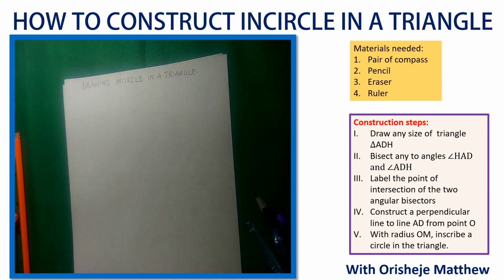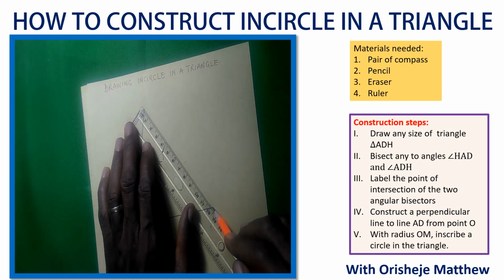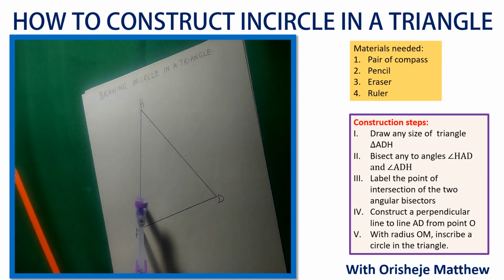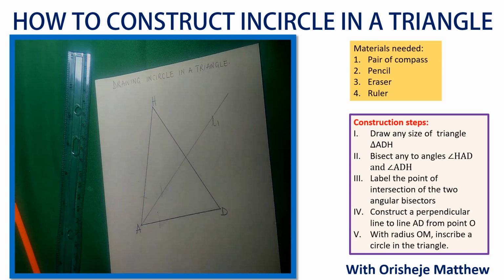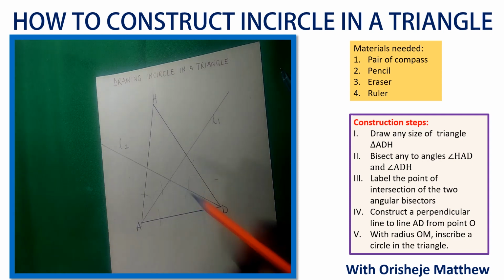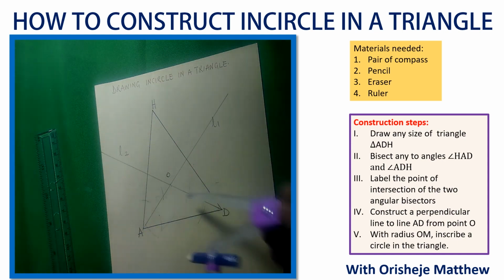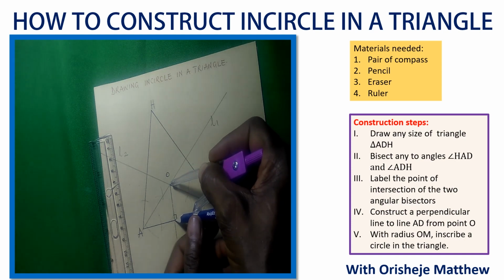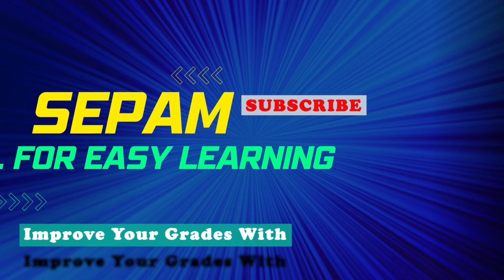HOW TO CONCONSTRUCT AN INCIRCLE IN A TRIANGLE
This video explains step by step how to consruct an incircle in any triangle.